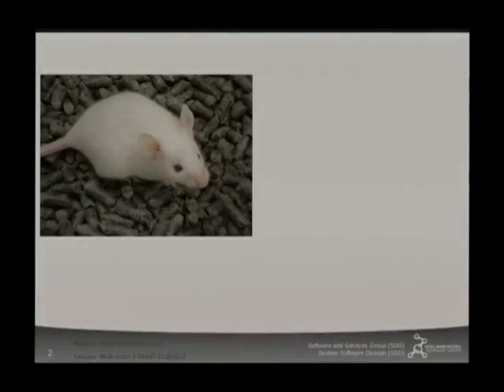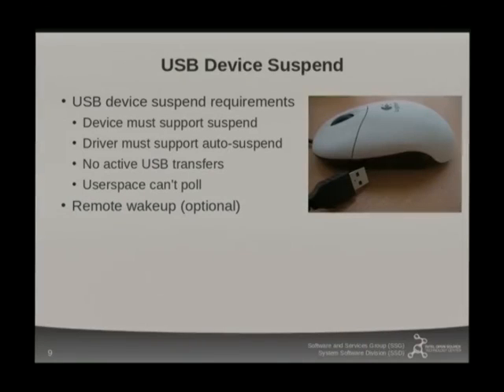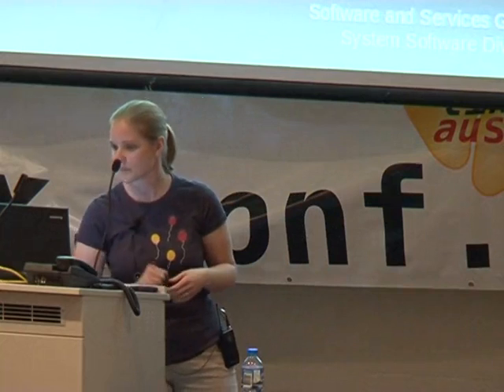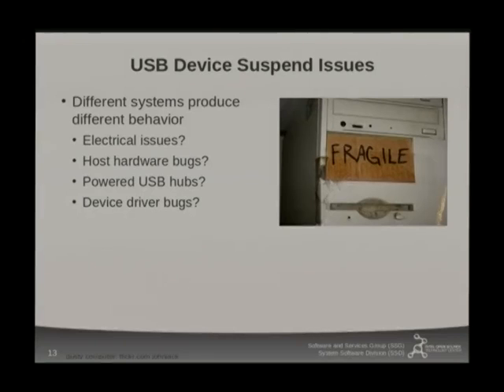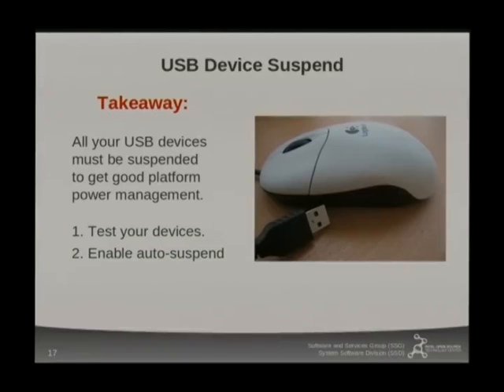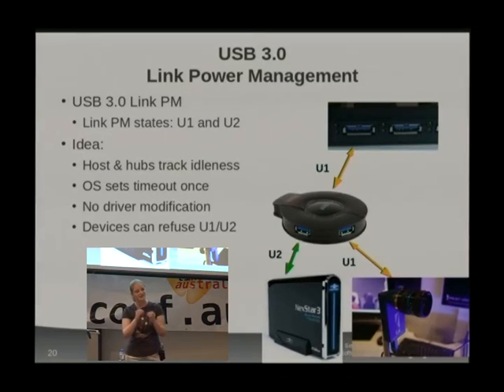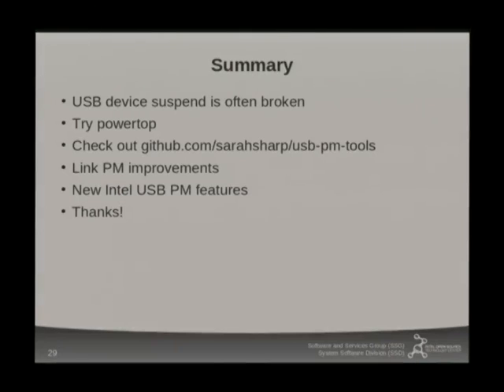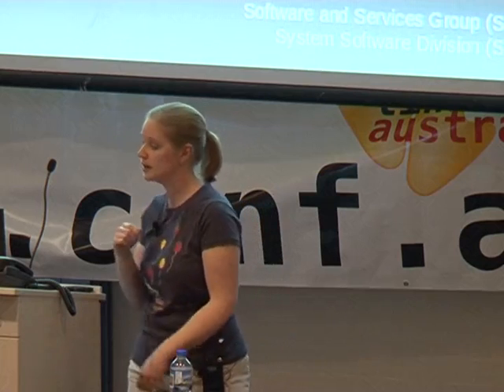[Linux.conf.au 2013] - Vampire Mice How USB PM impacts you